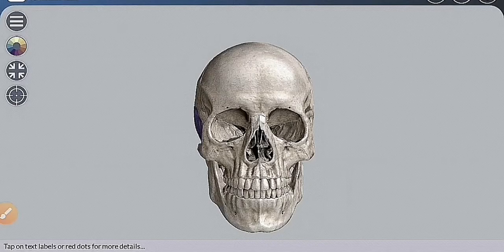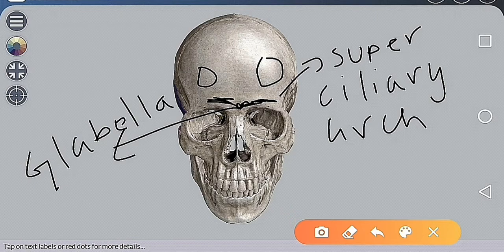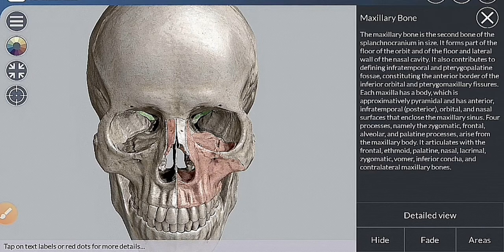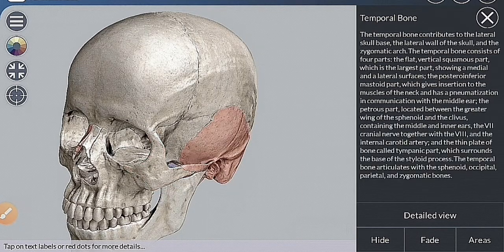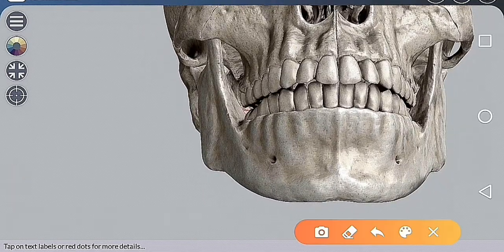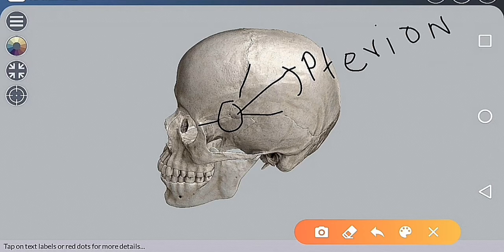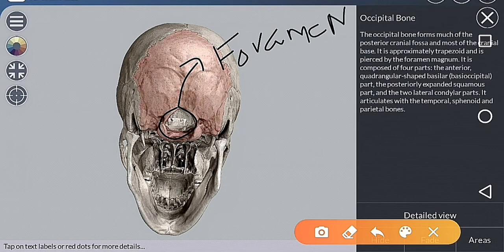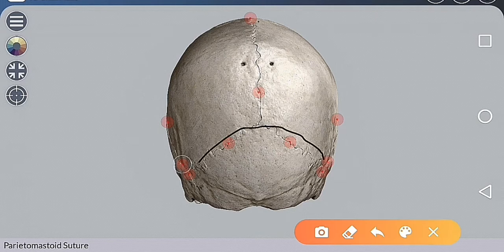Bones of skull anatomy| bones of face and skull